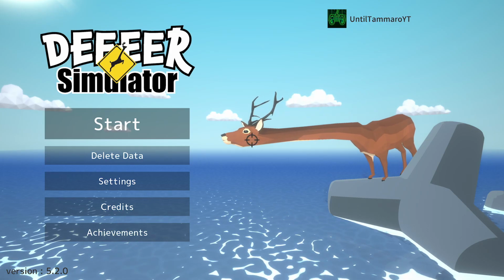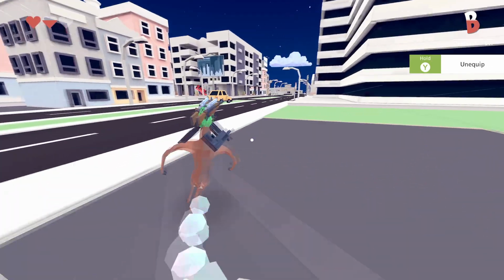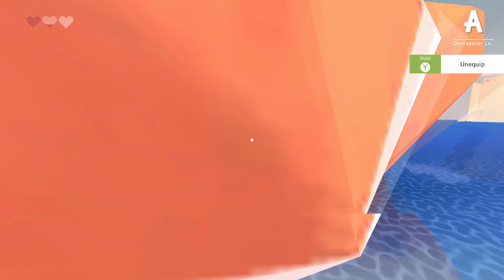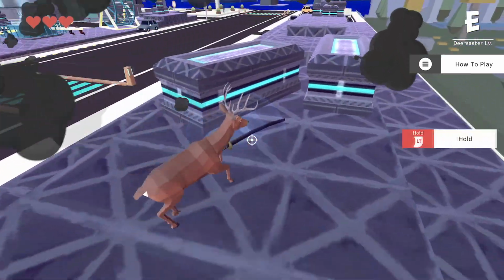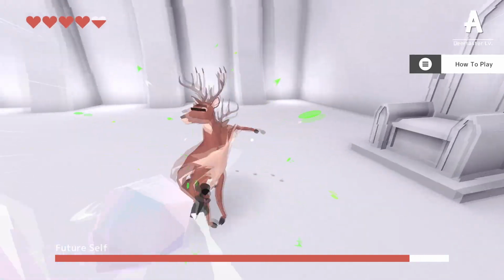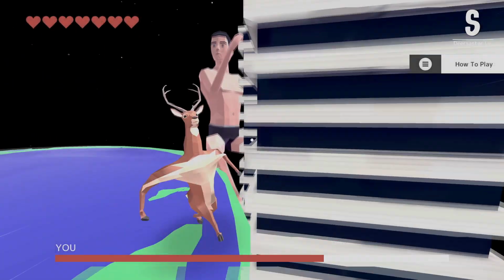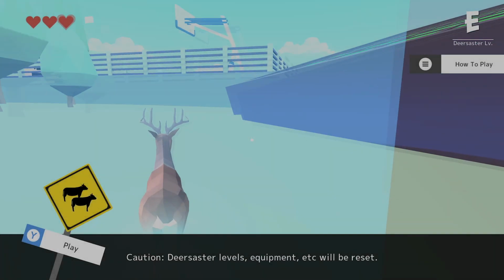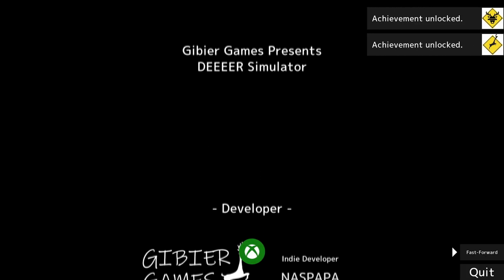Deer Simulator 100% Walkthrough | ALL Achievement / Trophy Guide | * 30 Minute Completion *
Deer Simulator features 17 achievements / trophies to collect. This video will show you how to complete everything!

Timestamps:
00:00 - Intro
00:20 - Self Sacrifice Achievement / Trophy
00:48 - Dead or Deer Achievement / Trophy (Start)
01:00 - Deer Hunting Achievement / Trophy (Start)
02:05 - Counting Sheep Achievement / Trophy (Start)
02:46 - Dead or Deer Achievement / Trophy (Unlock)
05:36 - God Disguised as a Cow Achievement / Trophy
06:15 - Kept You Waiting? Achievement / Trophy
09:00 - Town Musicians of Bremen Achievement / Trophy
11:55 - Deer Hunting / Counting Sheep Achievement / Trophy (Continued)
15:15 - Counting Sheep Achievement / Trophy (Unlocked)
15:50 - Deer Hunting Achievement / Trophy (Unlocked)
19:50 - Final Boss Fight
23:10 - The Trudeer Show Achievement / Trophy
26:10 - Like A Truck Achievement / Trophy
26:50 - Dunkleosteus Achievement / Trophy
27:10 - 100% Beef Achievement / Trophy
27:40 - The Divine Move Achievement / Trophy
29:05 - Genius Achievement / Trophy
31:20 - Big Time Monkey Achievement / Trophy
32:28 - Rhinosaber Achievement / Trophy
33:23 - 13th Deer & I Am DEEEER Achievement / Trophy

Deer Simulator Achievement / Trophy List

I am Deeeer.
Unlock all achievements.

Dunkleosteus
Defeat the Giant Fish.

Deer-hunting
Acquire a total of 30 weapons.

Counting Sheep
Defeat a total of 100 sheep.

Dead or Deer
Turn a total of 10 humans into deer.

God Disguised as a Cow
Ride the Cow.

The Divine Move
Win at Cowthello.

Genius
Clear the Animal Puzzle.

Self-sacrifice
Get hit by a truck.

13th Deer
View the average everyday ending.

The Trudeer Show
View the true ending.

Like a Truck
Defeat the Giant Koala.

Town Musicians of Bremen
Defeat DOGGO.

Big Time Monkey
Defeat Big Time Monkey.

Kept You Waiting?
Ride Metal Deer.

Rhinosaber
Defeat all the Rhinos.

100% BEEF
Make 4 hamburgers.